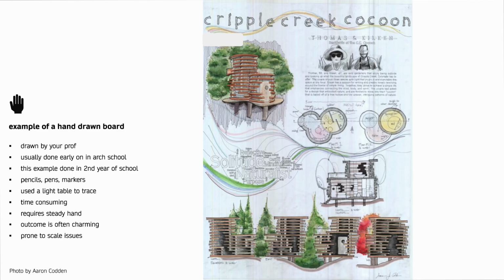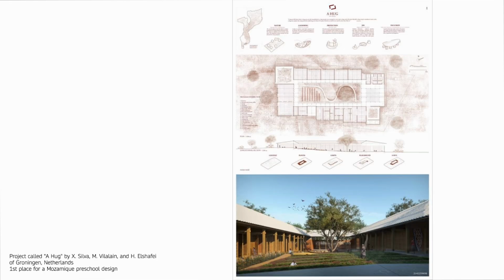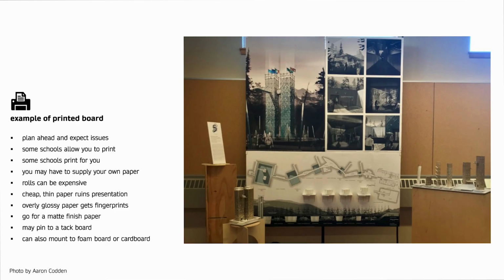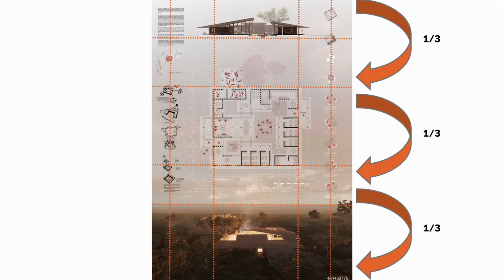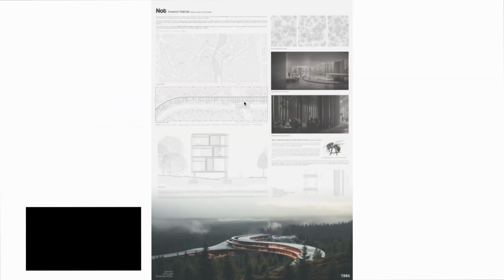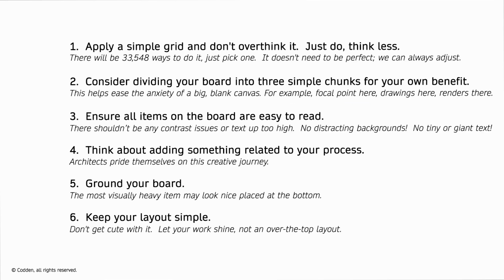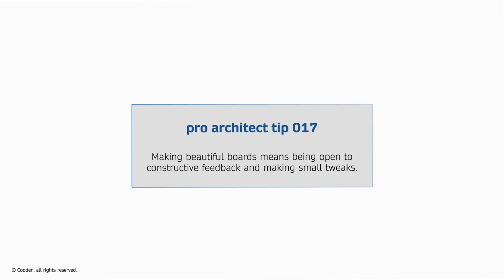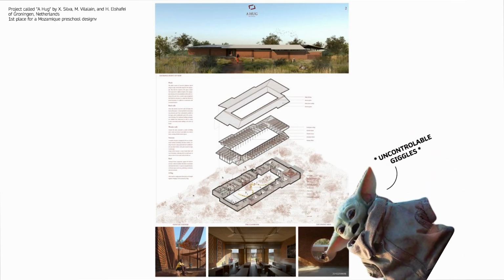12 Rules for Architecture Presentation Boards No One Told Me!